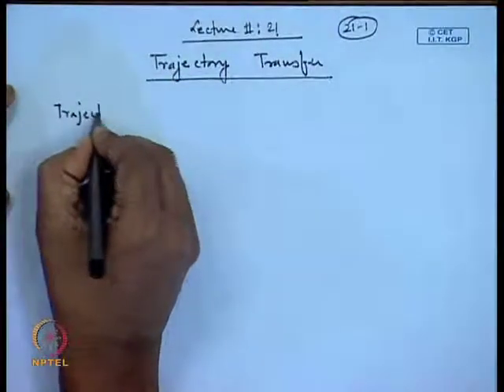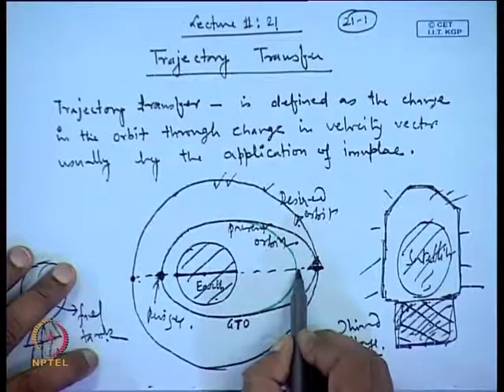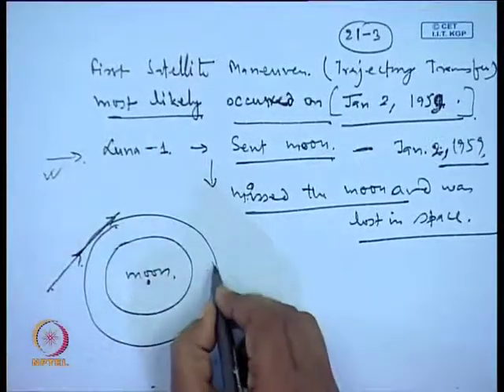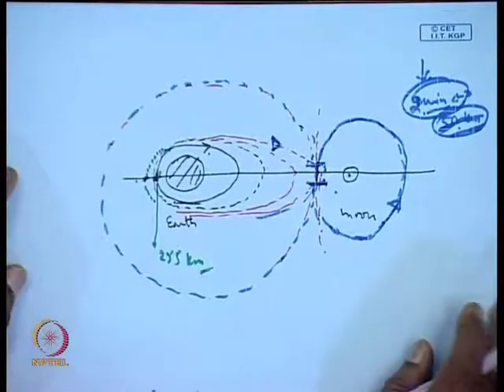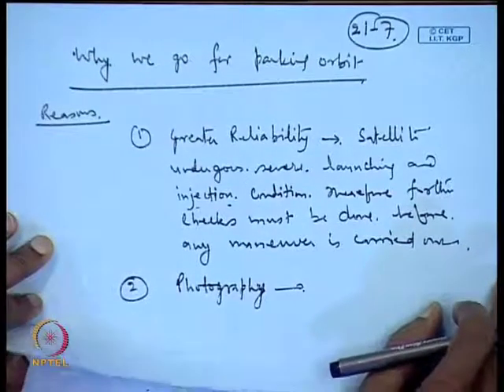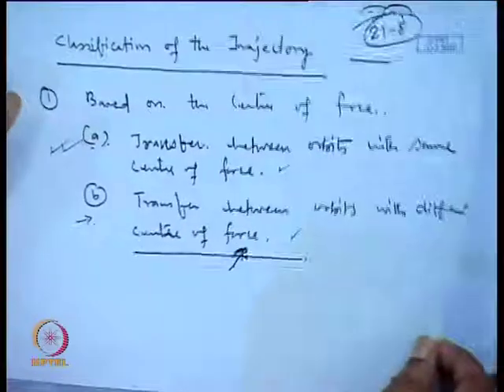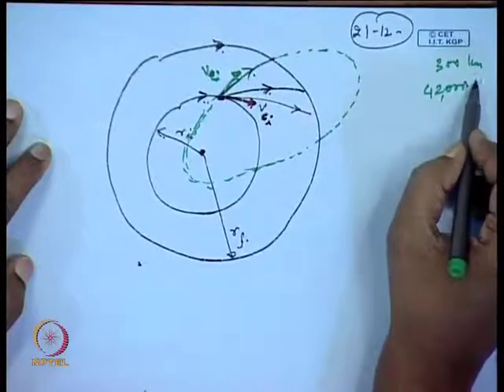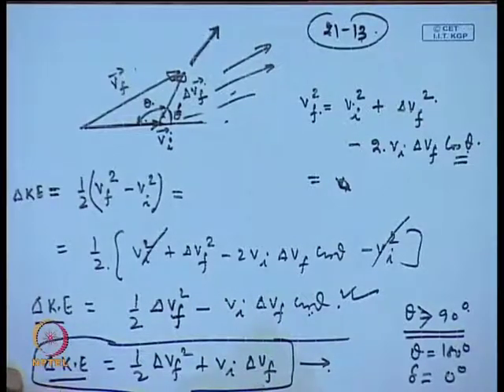Mod-01 Lec-21 Trajectory Transfer